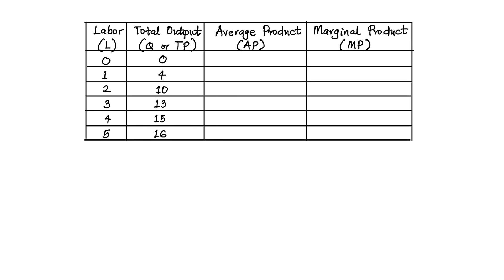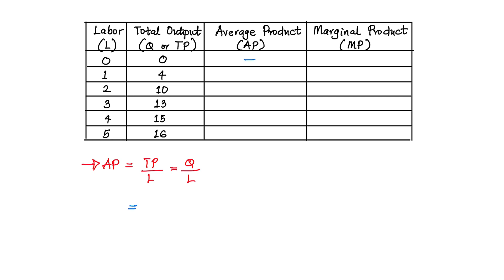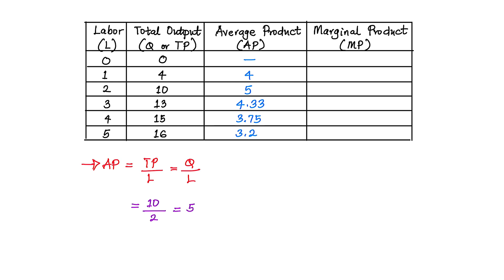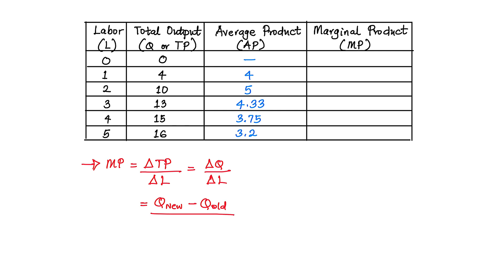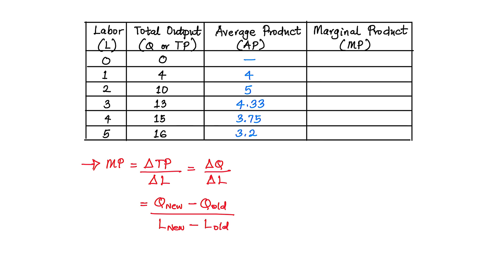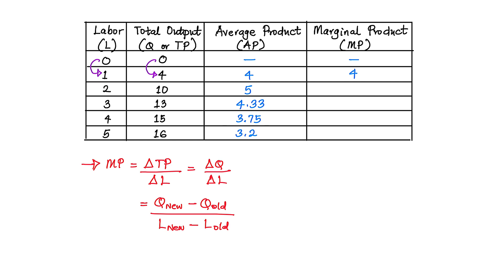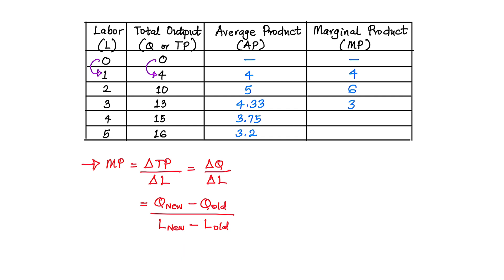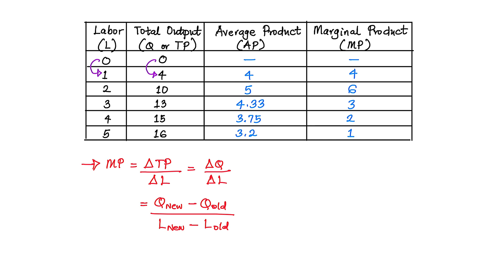Calculation of AP and MP and The Law of Diminishing Returns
Step-by-step explanation on how to calculate Average Product, Marginal Product, and understanding how to determine the point where the law of diminishing returns starts.

This is a *FREE* ebook I wrote. It is a 122-page book written to provide proficiency in Demand-Supply analysis, in-depth knowledge, and a strong foundation in Economics, Mathematical-Economics, and Economics-related courses.
It is fine-tailored to help you pass your Economics courses excellently! The knowledge in it helped me graduate with a 3.86/4.00 CGPA (96.5%), High Honors (First Class) in Economics at Eastern Mediterranean University, and a 4.00/4.00 CGPA (100%) in my Master's Degree in Economics. The book contains my knowledge and understanding and was written to help you succeed. It is also very suitable for high school students (or secondary school students).

Hey there, 👋  I'm Musa. I recently just finished my Masters Program in Economics at Eastern Mediterranean University. I graduated (in February 2024) with a 4.00/4.00 CGPA.

My Thesis topic is: "The Impact of Government Expenditure on Economic Growth and Inflation Rate in Nigeria." The data used were from 1981 to 2022 (42 years). The methodology used was the ADF-Test, ARDL/ARDL Bounds Test, and Granger Causality Test. If you are interested in reading about my Thesis, you can download it for free by clicking this

Upon finishing my Masters Degree, I formed COTUAL LLC, a digital marketing company. We focus on how to use digital marketing to achieve financial success.

Digital Marketing is my current focus; however, I still create videos on Economics videos. Because "the knowledge is in my head, there's no point in letting it sit there, so it's best to let others benefit from it."

⌚️ Timestamps:
0:00 - Intro
0:09 - How to Calculate Average Product (AP)
3:16 - How to Calculate Marginal Product (AP)
9:21 - The Law of Diminishing Returns
14:35 - Outro